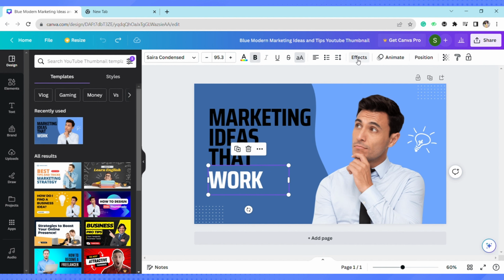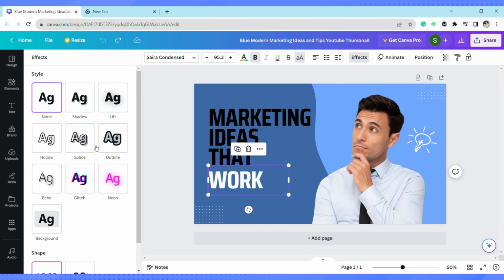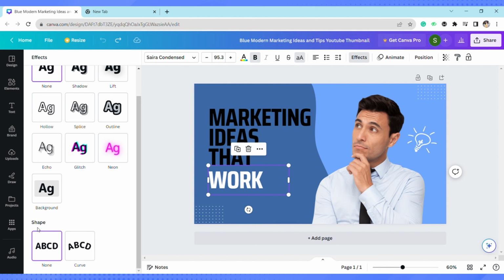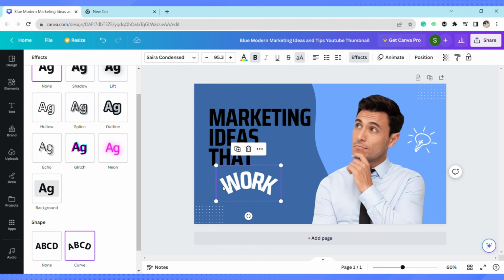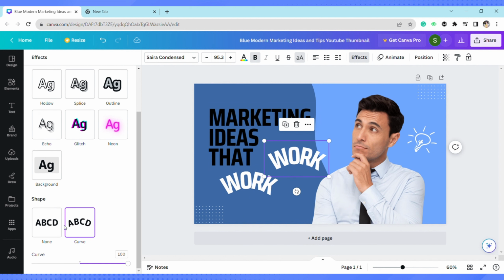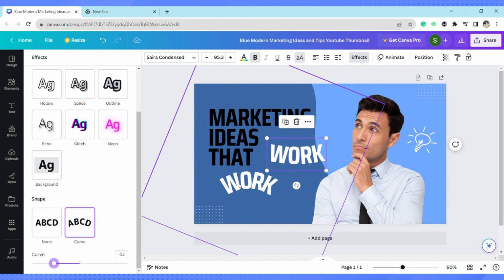How To Make Wavy Text In Canva (2025) Easy Tutorial